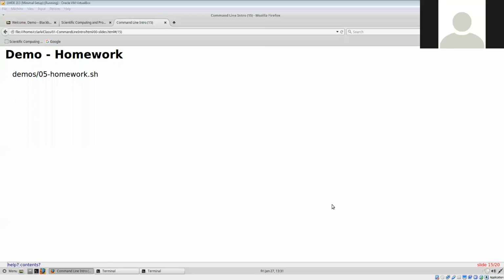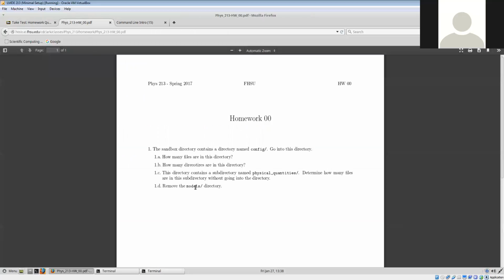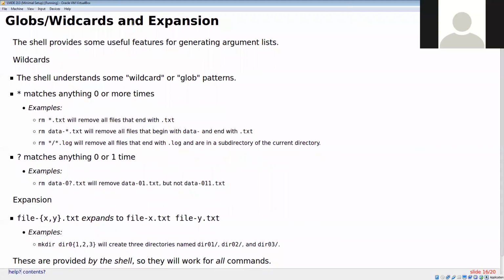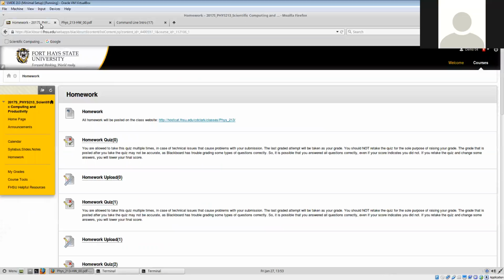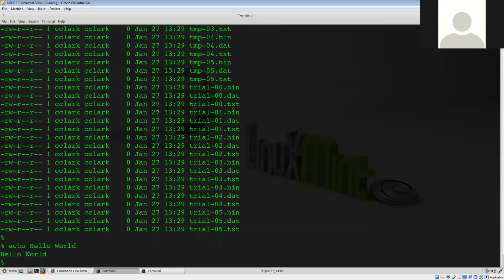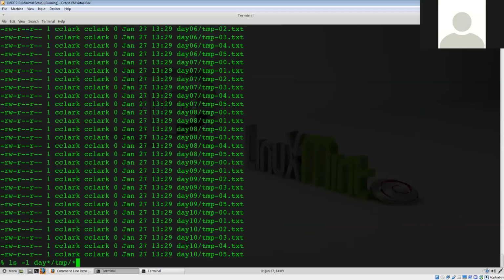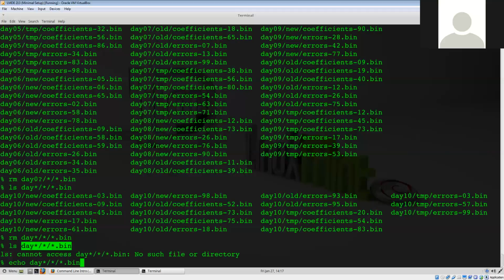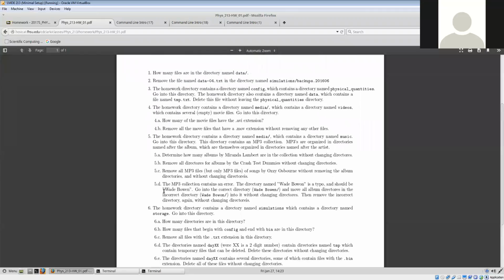213 Command Line Basics: Part III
Submitting homework, wildcards, and spaces in filenames.